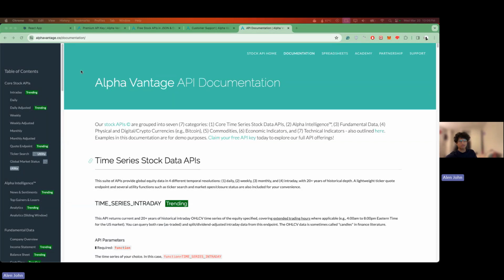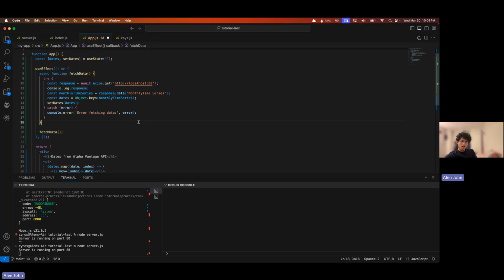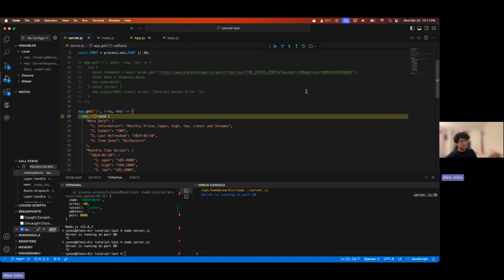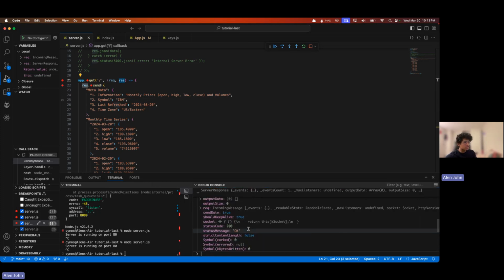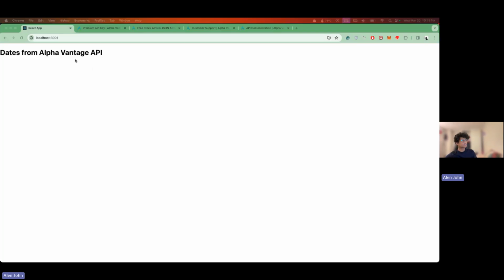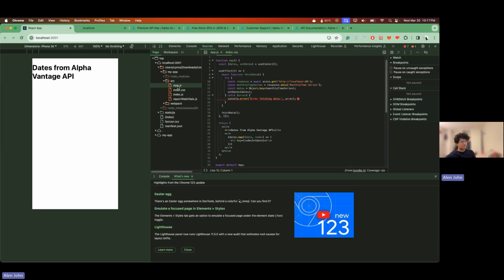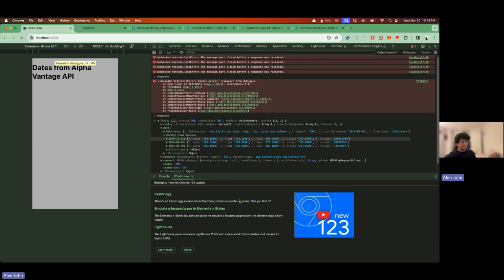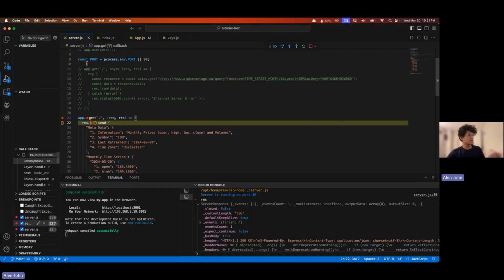Master Debugging: Chrome Dev Tools & VS Code Debugger for Frontend/Backend Development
Dive into the world of debugging with VS Code and Chrome Dev Tools! From MERN to MEAN stacks, Angular to React, unravel the mysteries of troubleshooting across various technologies with expert guidance.